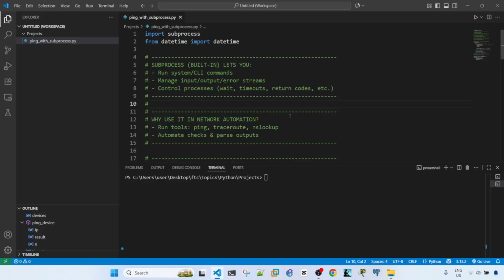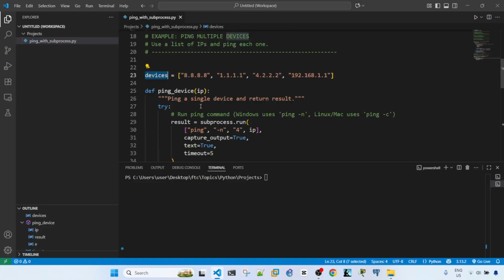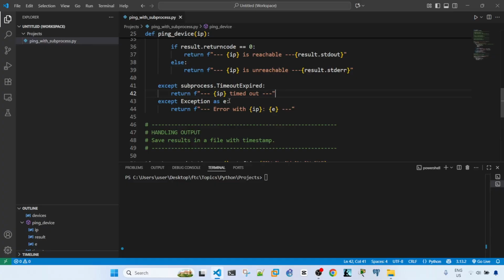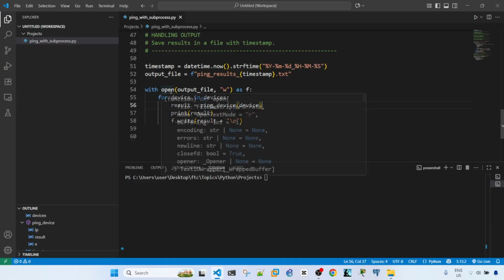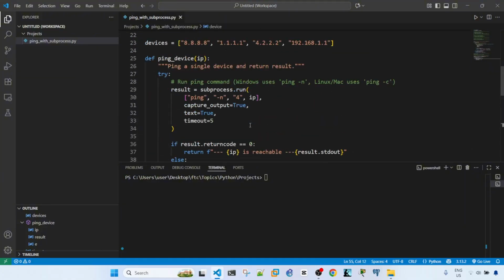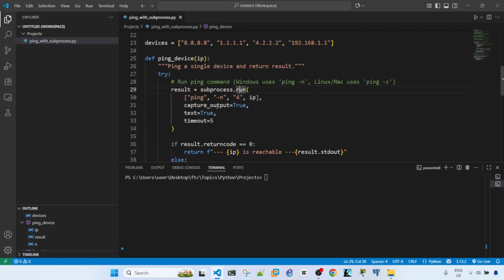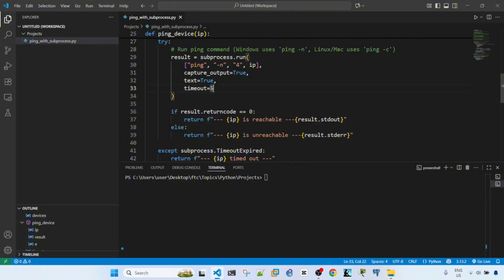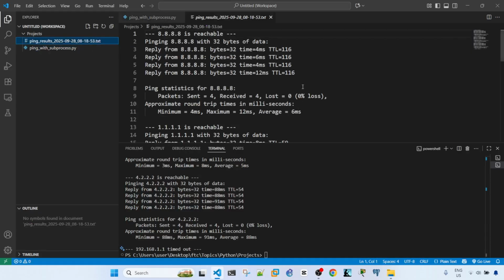Python Subprocess Tutorial | Automate Ping for Multiple Devices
In this video, I’ll show you how to use the Python subprocess module for network automation. We’ll create a simple script to ping multiple devices, check if they’re reachable, and save the results into a timestamped file. This is a practical way to get started with automating network tasks using Python.